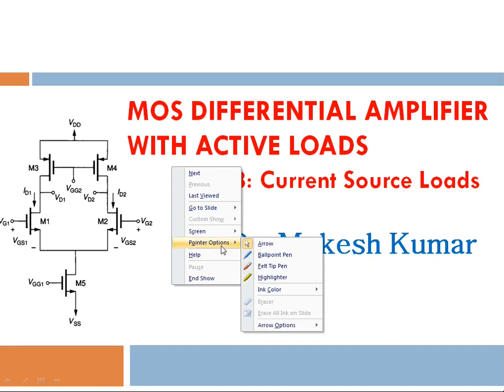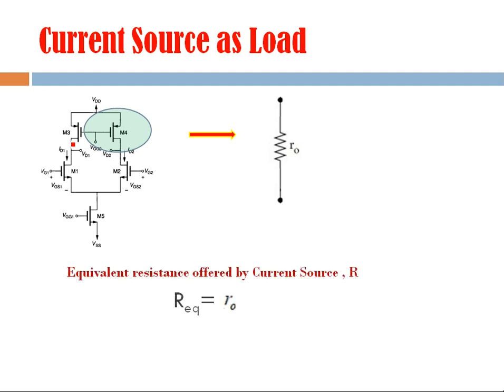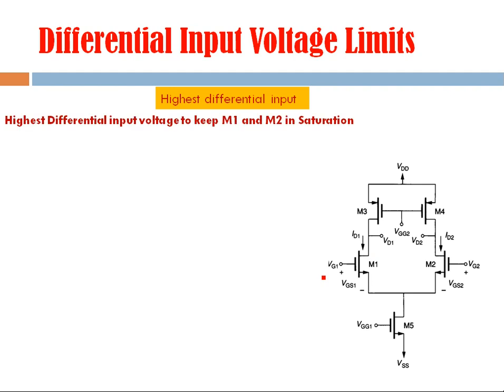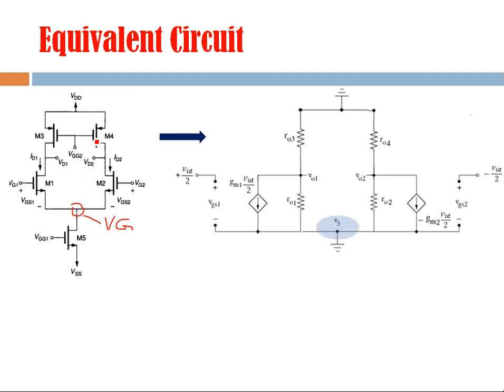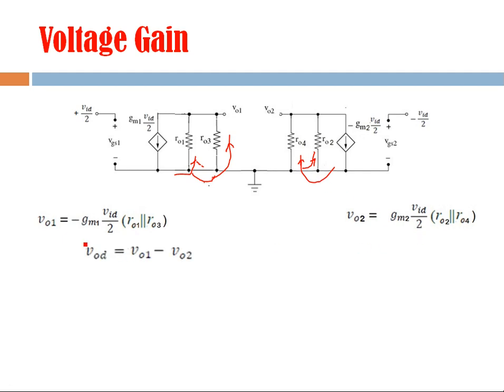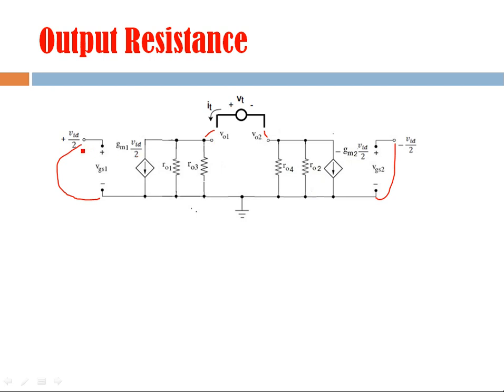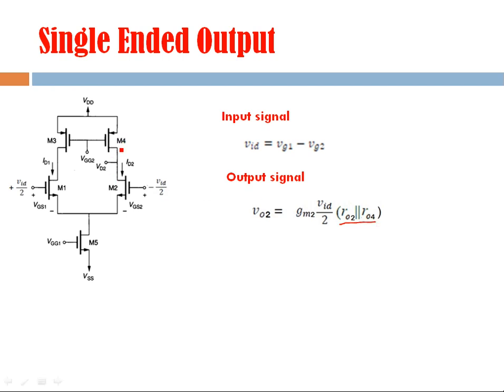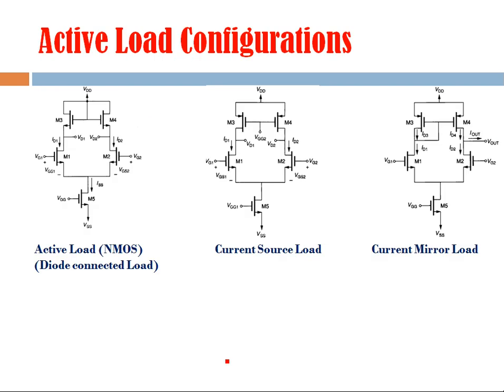MOSFET Differential Amplifier: Part 3- Current Source as Load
Differential Amplifier, MOS, MOSFET, Current Source Load, Active Load, Voltage Gain, Amplifier, Resistance, Output Resistance